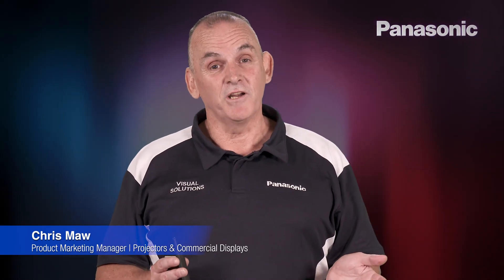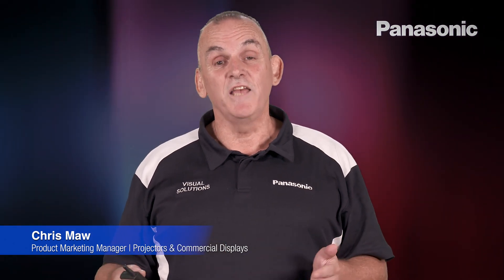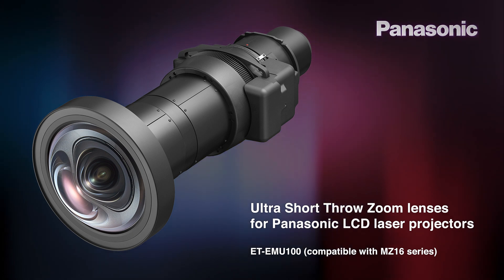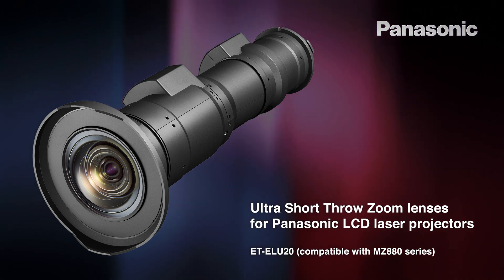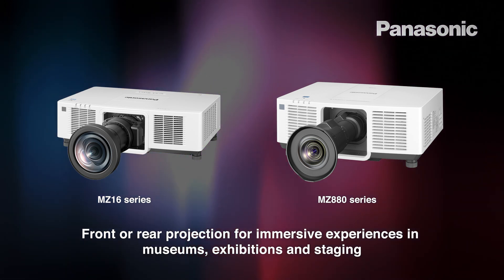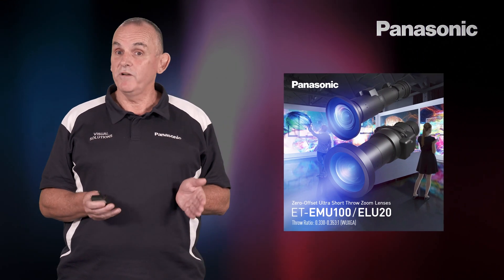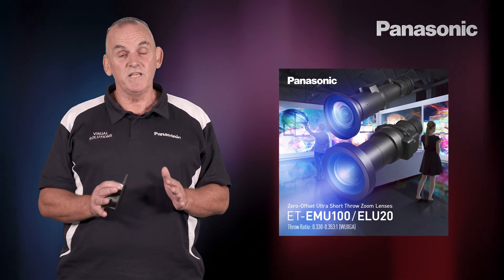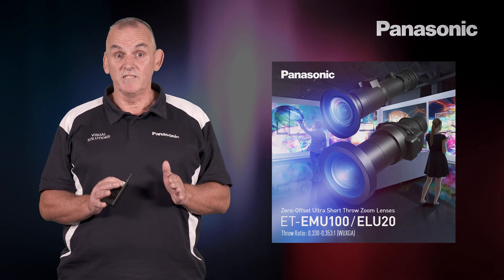Panasonic ET-EMU100 / ET-ELU20 Ultra Short Throw Projector Lenses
Expand the scope of your spatial design with zero offset ultra-short-throw zoom lenses, compatible with a range of Panasonic LCD projectors.